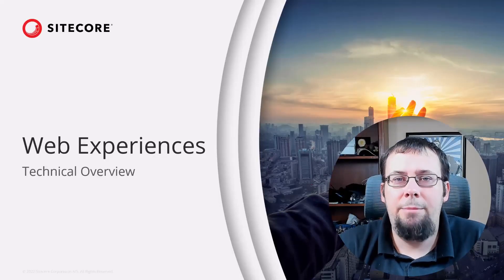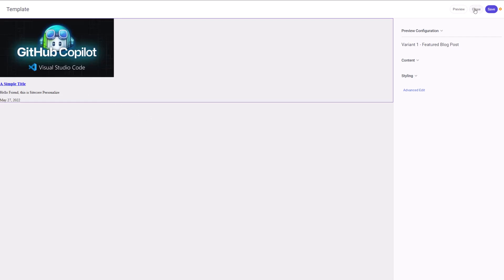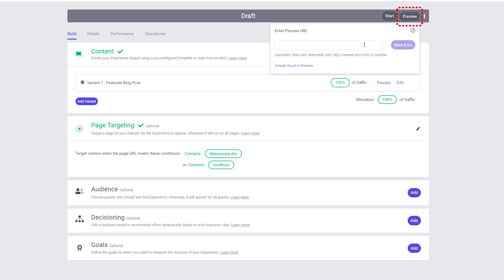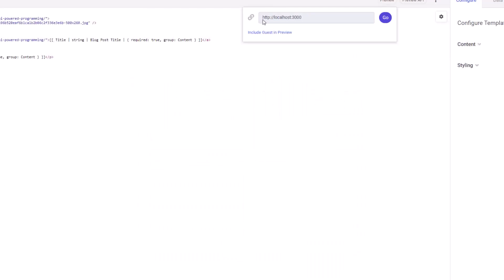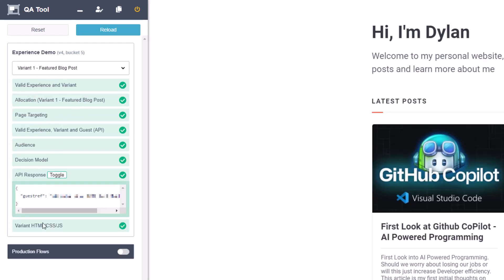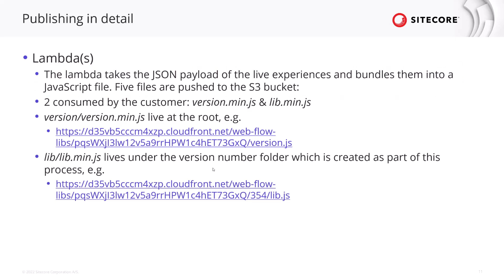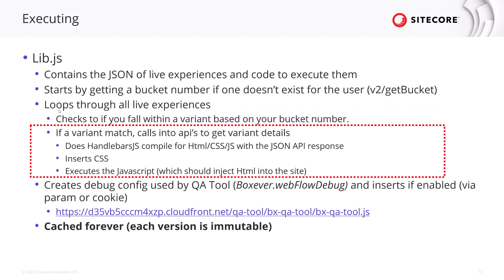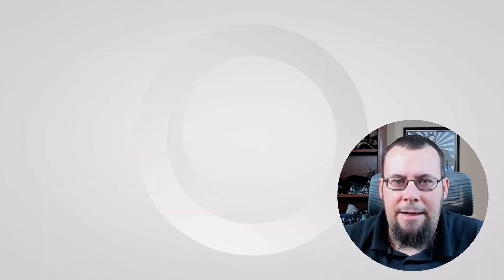Demo Pt. 2: Sitecore Personalize - Create Web Experience Template | personalization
Designed specifically for marketers, a web experiment facilitates personalization on web pages, without relying solely on developers. A web experiment is an offer, next best action, or other customer experiment that can run on the web, or be deployed into a web-based application.

In part 2 of this 2-part video, Sitecore Developer Advocate Dylan Young continues his demo of how to create a web experience template in Sitecore Personalize.  Here, Dylan digs deeper into the  process that happens behind the scenes when you publish web experiences.

CHAPTERS:
00:00 - Introduction
01:24 - Inline Rendering Preview
02:02 - API Response Preview
03:26 - Preview URL
05:33 - Preview URL with Guest
06:06 - Using the QA Tool
07:42 - Publishing and Execution
11:49 - Demo of CDP Files
12:18 - Conclusion

After watching the video, click the link below to access an on-demand webinar that dives deep into Sitecore Personalize, and covers aspects such as page composition, product roadmap and releases, technical Q&A, and more.

To learn more about Creating a Web Experience, check out the Sitecore Personalize documentation